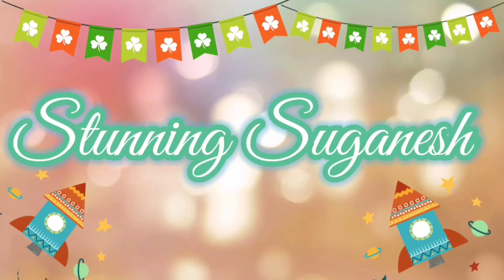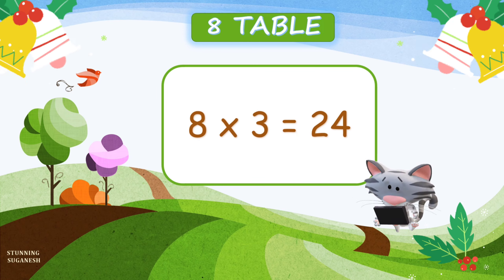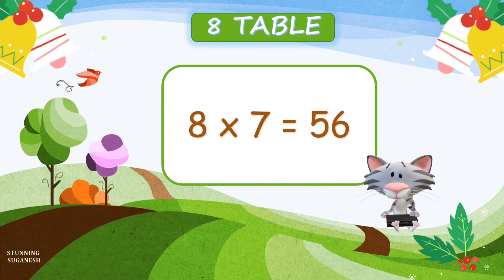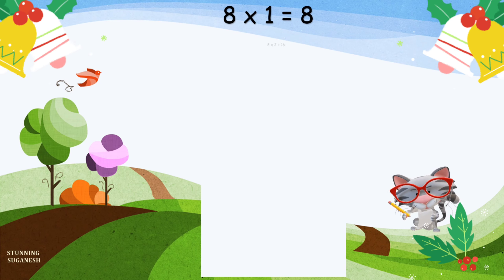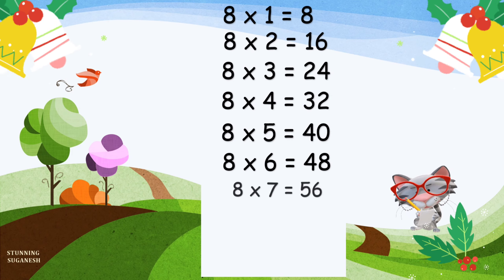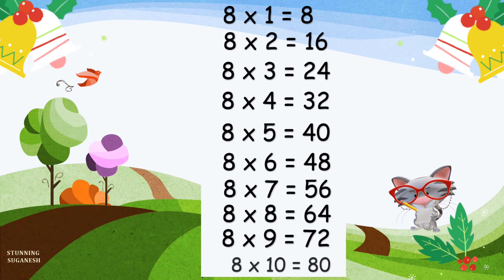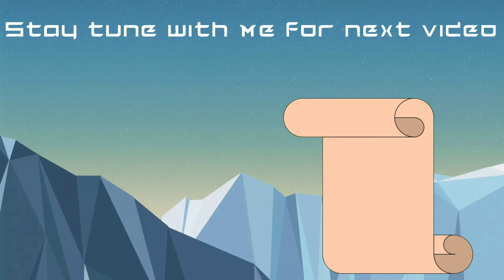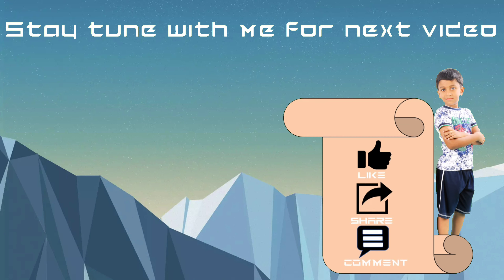Multiplication Table of 8 with Tricks | Fun Learning for Kids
Multiplication Table of 8 with Tricks